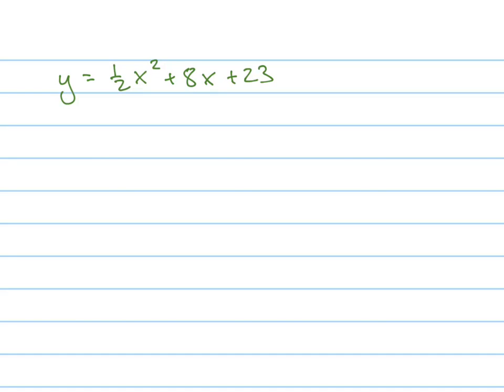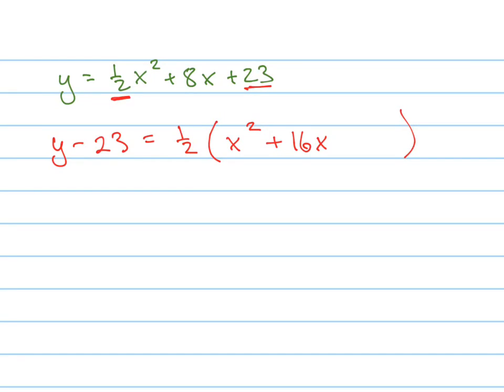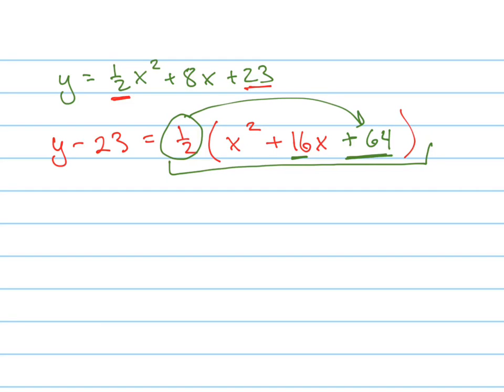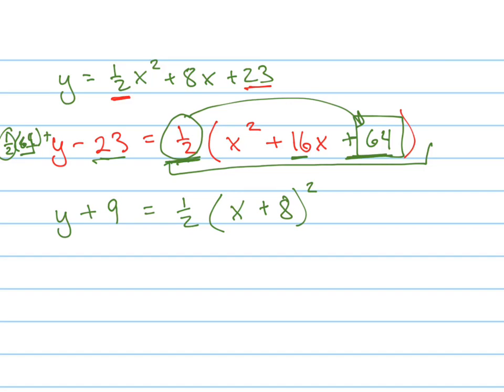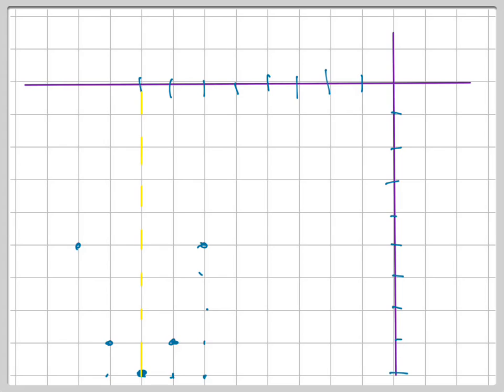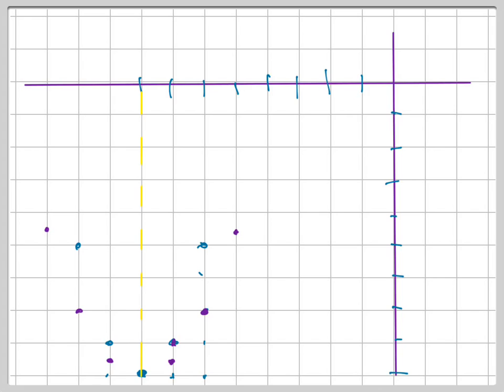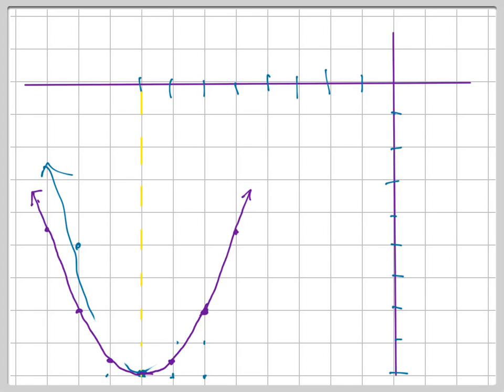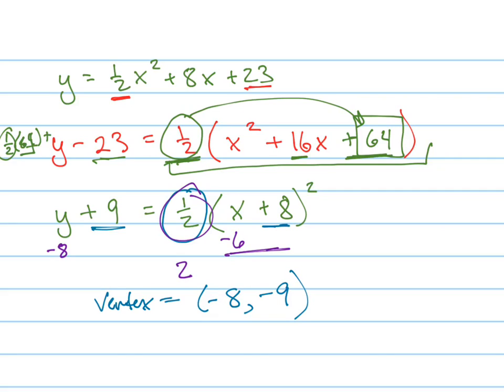Write y=(1/2)x^2+8x+23 in vertex form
Complete the square, with leading coefficient not equal to 1.